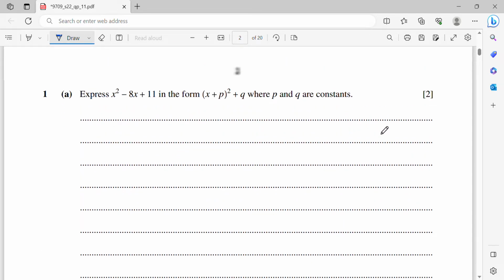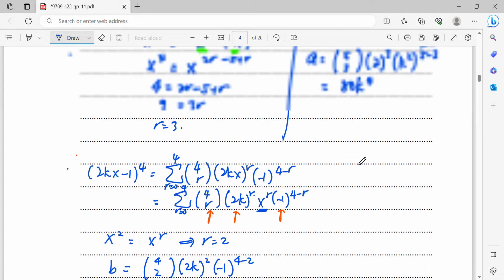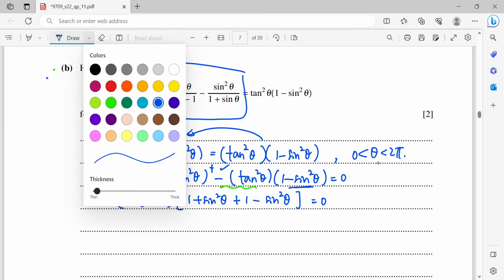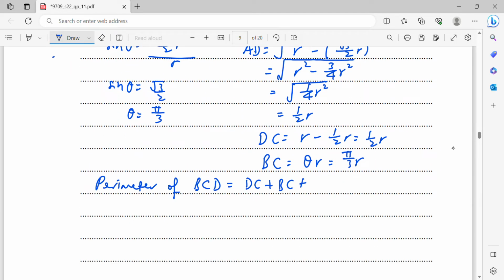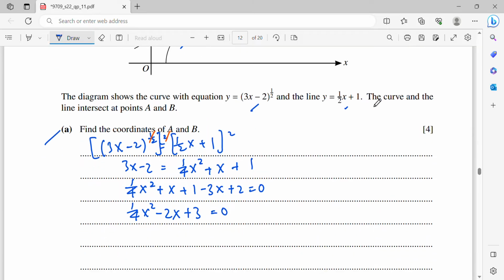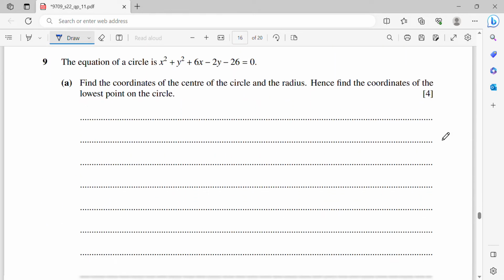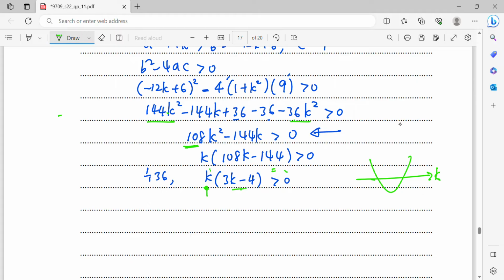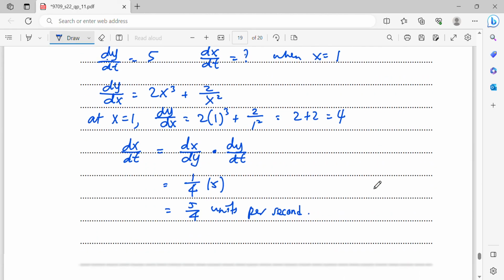Solved CAIE A Level Math Paper 11 for May/June 2022 (9709/11/M/J/2022)